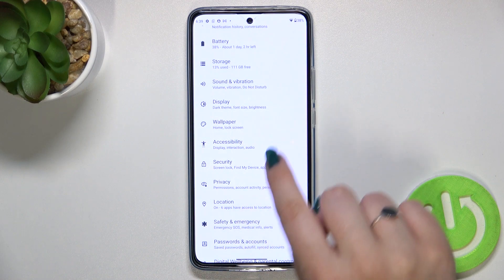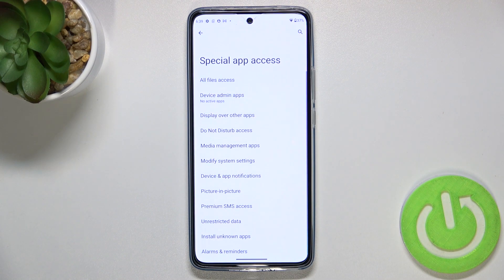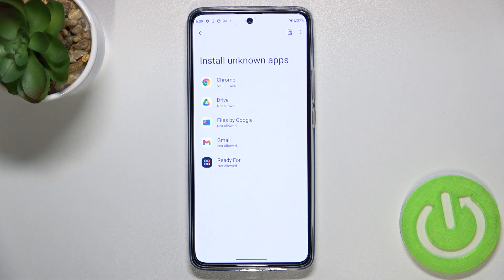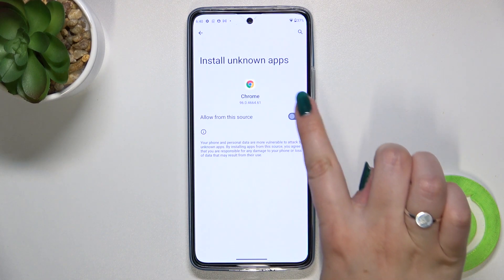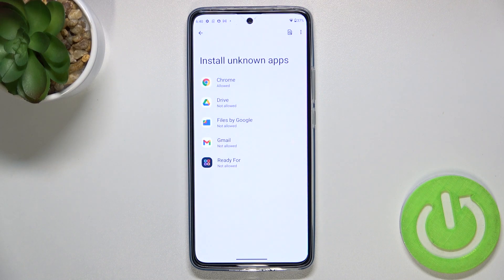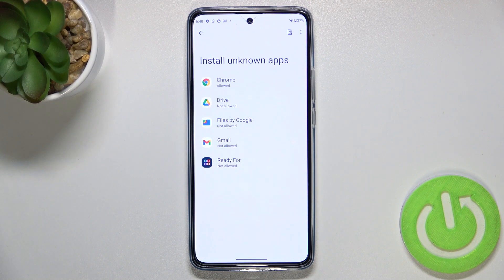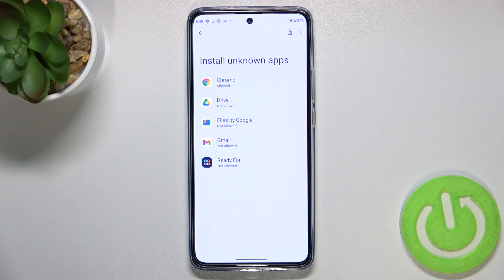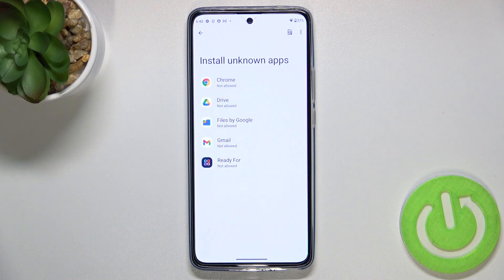How to Allow Unknown Sources on MOTOROLA Edge 30 – Install Unknown Apps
Find out more about installing unknown apps in Motorola Edge 30:
Hello viewers. If you wish to learn how to download applications from unknown sources on Motorola Edge 30, you should watch this video. We will present step by step, how to access the "Install Unknown Apps" section and how to set permissions to each app. If you want to know more about your Motorola Edge 30, visit our YouTube channel.

How to enable unknown sources in Motorola Edge 30? How to install unknown apps in Motorola Edge 30? How to activate unknown sources in Motorola Edge 30? How to install applications from unknown sources in Motorola Edge 30?